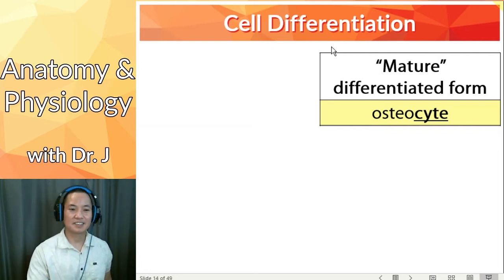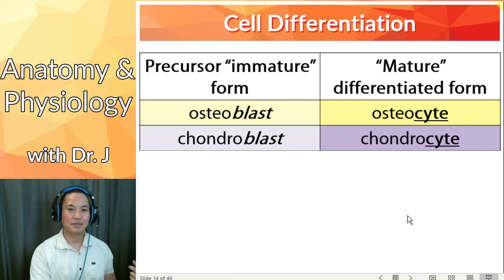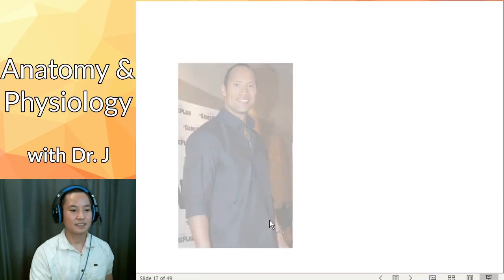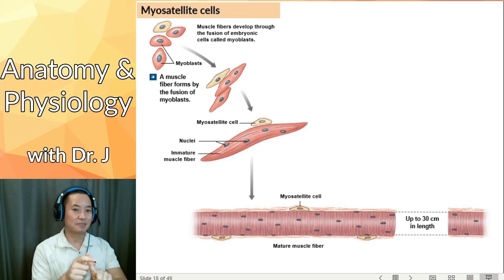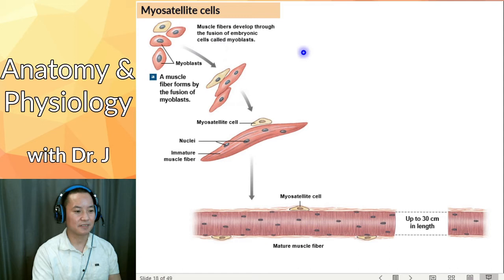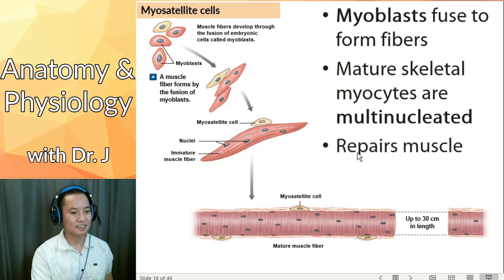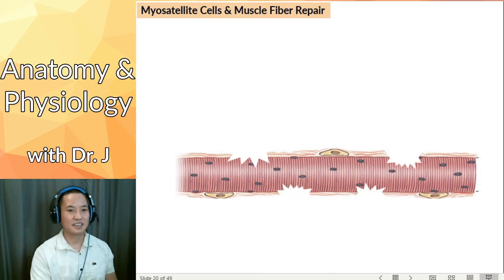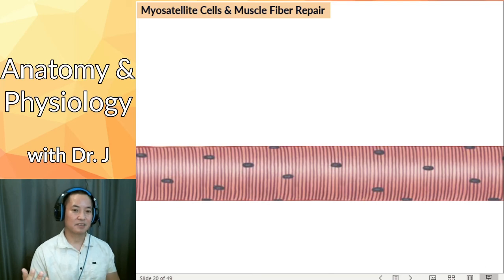PHYL 141 | Muscular System | Myosatellite Cells & Myofibers